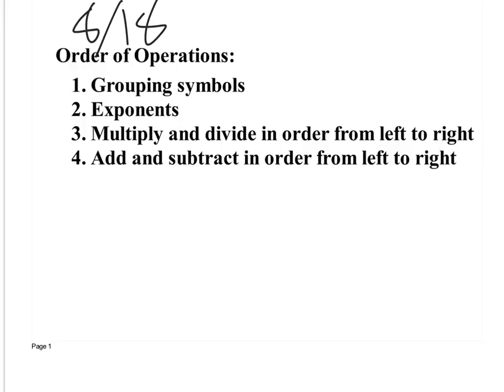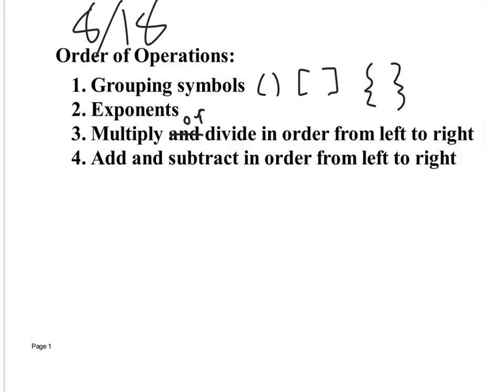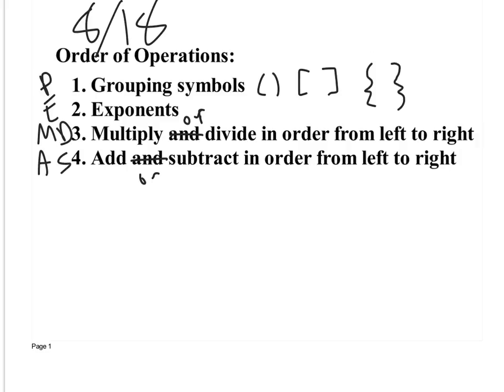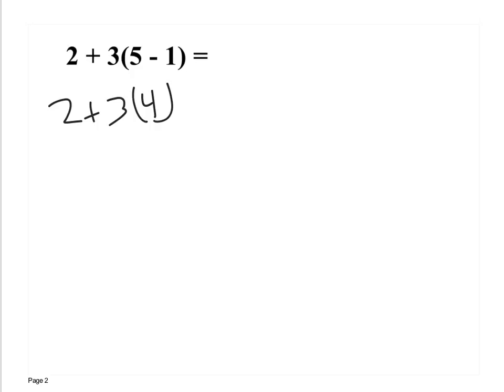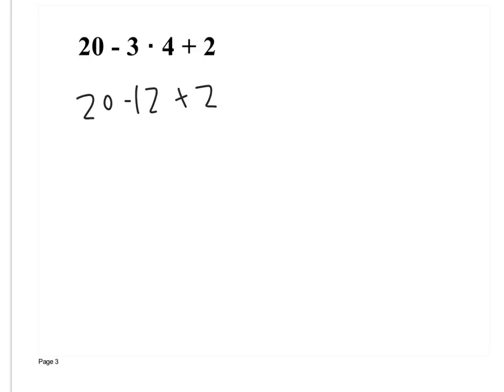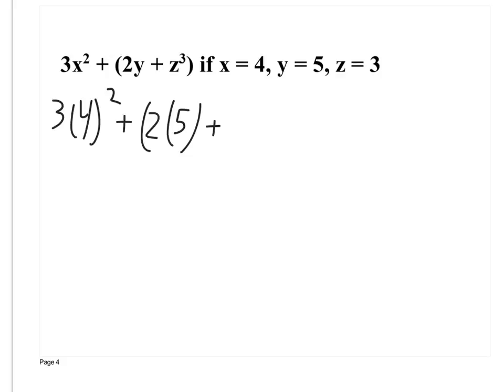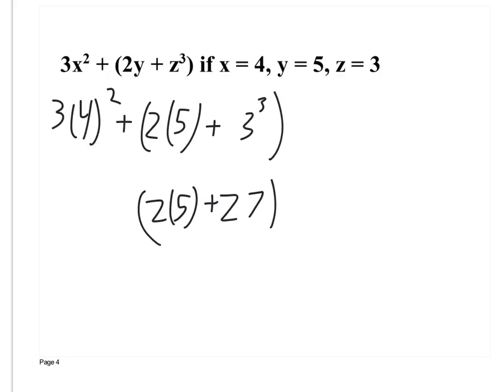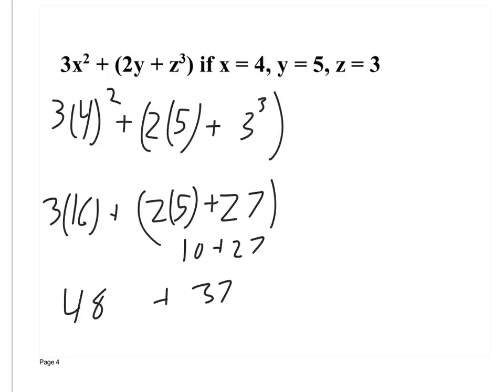Algebra 1 Order of Operations 8/18/15